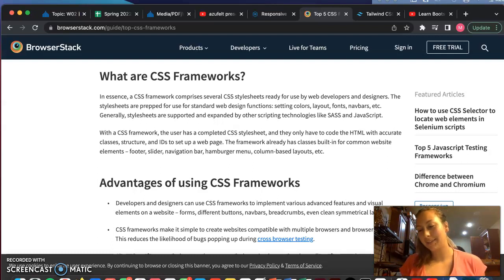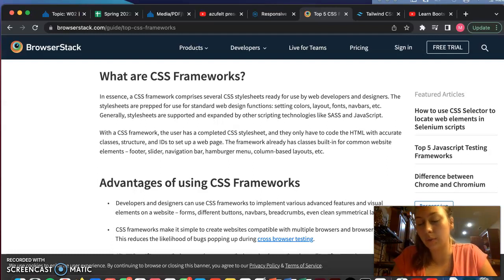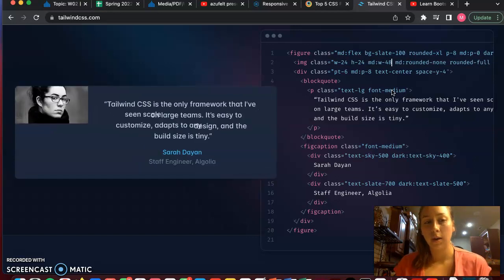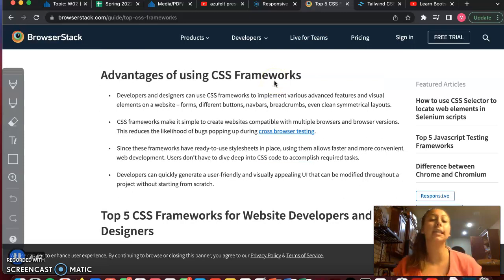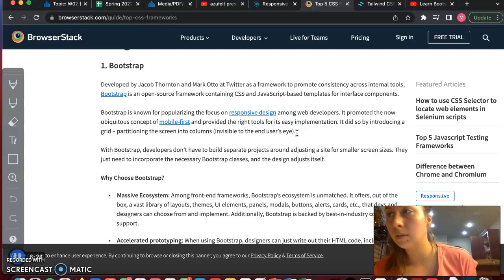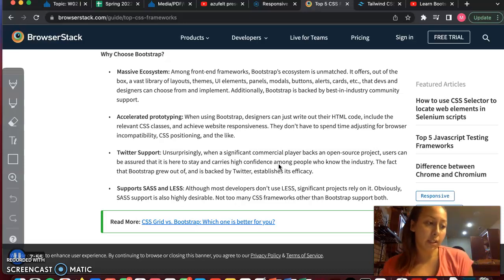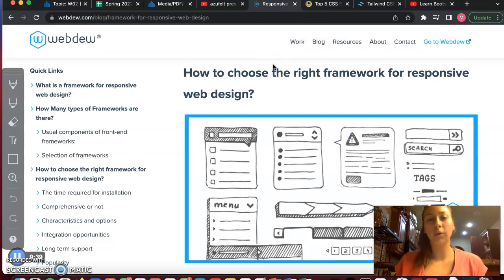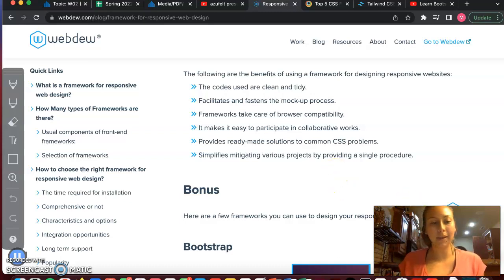Frontend Responsive Frameworks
A brief introduction to Frontend Responsive frameworks.